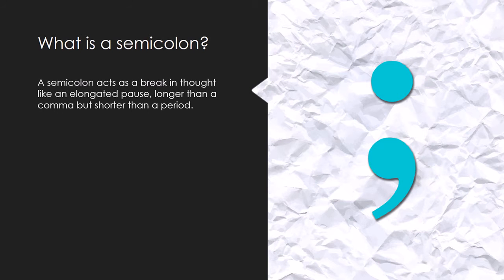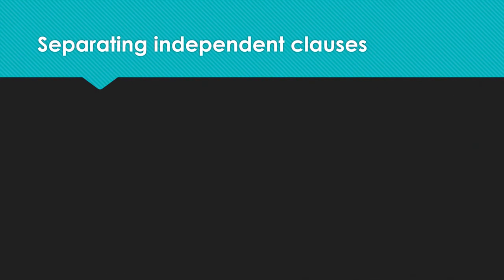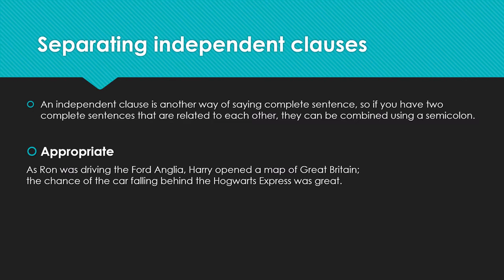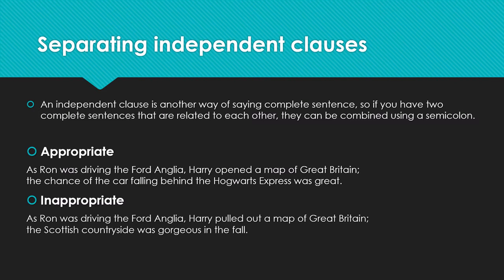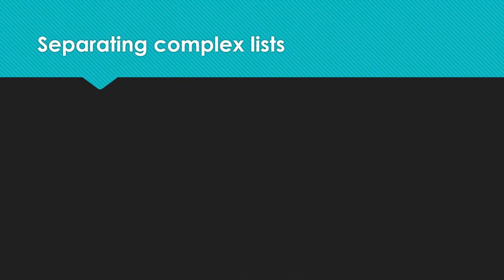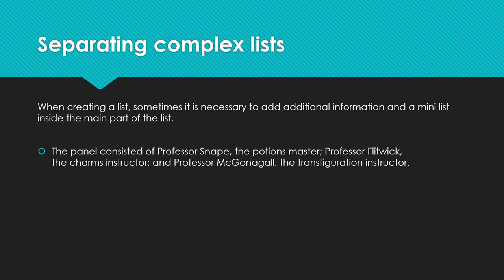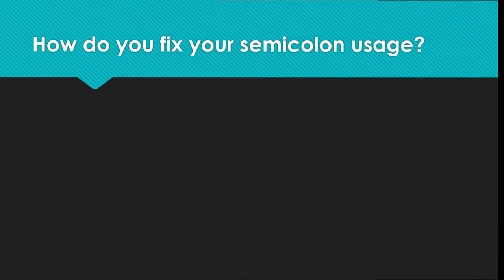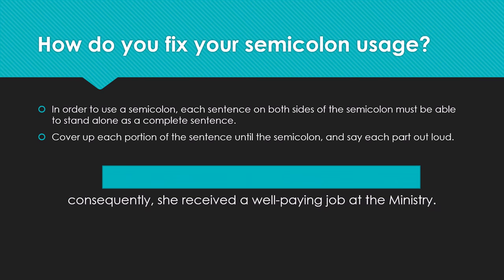Semicolons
This video reviews the semicolon, one of the trickiest punctuation marks to master.